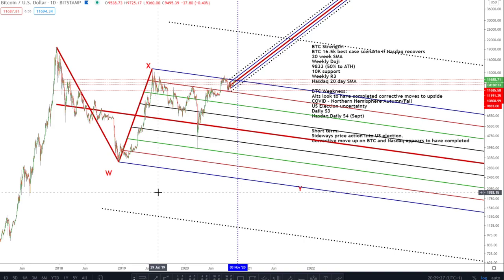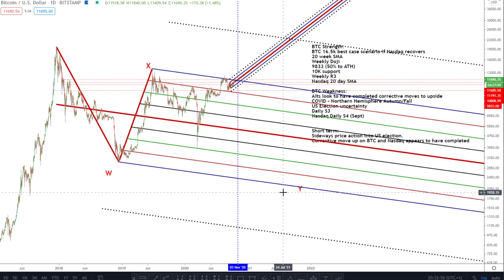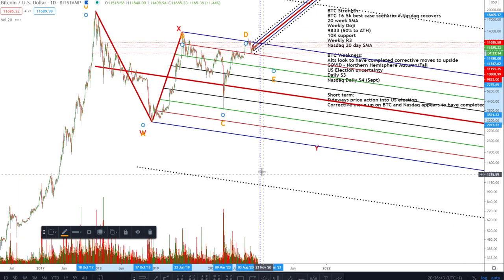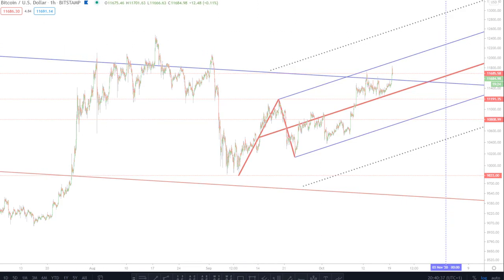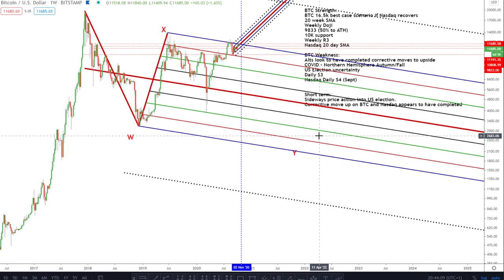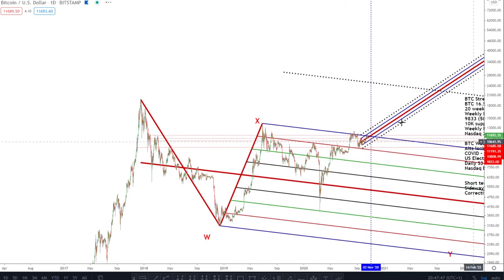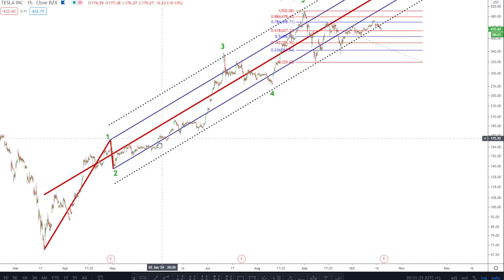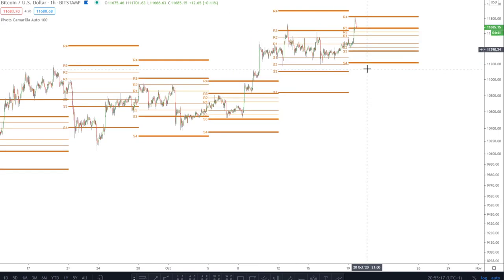Bitcoin Price going into the US ELECTION?!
Bitcoin price technical analysis. Don't miss today's up-to-date objective Bitcoin price prediction with informative and concise Technical Analysis.
Bitcoin price today analysed and forecast using advanced Technical Analysis. Trading BTC / USD with an objective view.

Additional offer of free access to my Full educational course whilst signed up to Pepperstone. Further details within this video

★★★LIMITED OFFER!!! ★★★
Covers everything I have learnt in trading presented as clearly and jargon free as possible (30 modules including 20 hours of video footage + PDF's). Includes DISCORD community invite.

(Apologies if this link does not work for you. This offer is limited to only a few customers each month on a first-come first-served basis)

★★★FREE Elliott Wave PDF + Elliott Wave Video Tutorials + Candlesticks and Gaps PDF★★★

📈 Pitchforks:
1 Standard Deviation - Blue line (Upper/Lower Median Line)
2 Standard Deviations - Dotted Black line (Upper/Lower Warning Line)